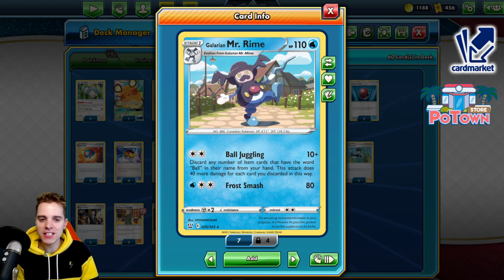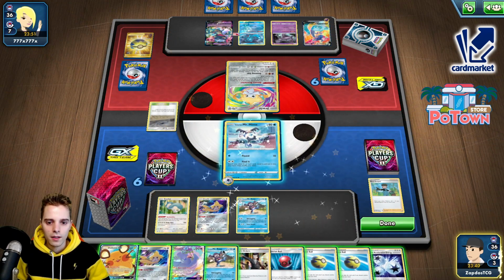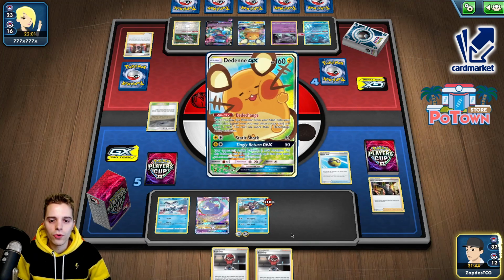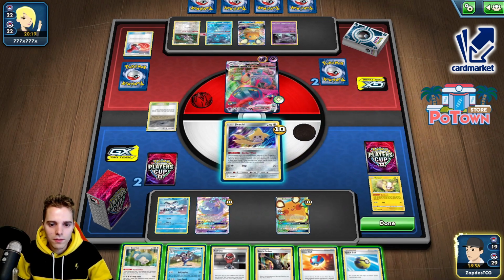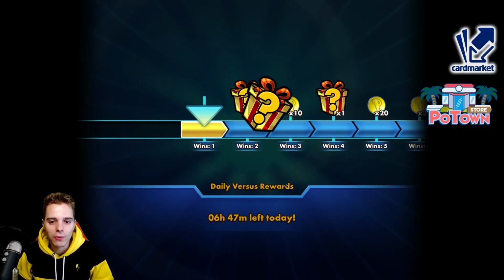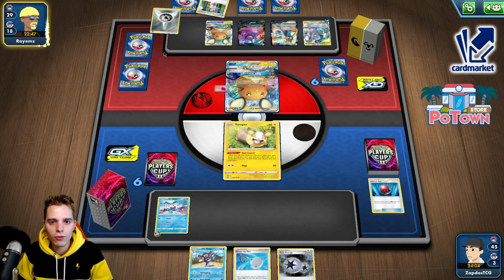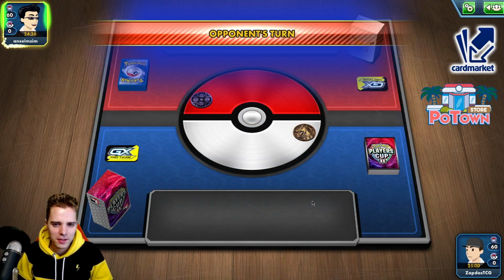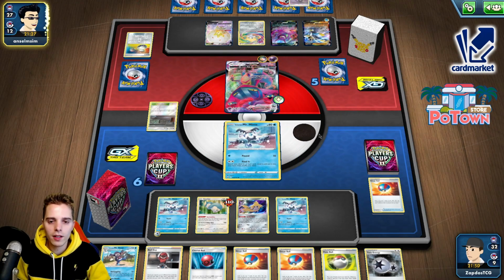Galarian Mr Rime Budget Deck OHKOs ALL VMAXs on TCGO - Battle Styles (Pokemon TCG)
TODAY WE ARE BUILDING ON A BUDGET! GALARIAN MR RIME CAN OHKO ANY VMAX IN IT'S PATH WITH BALL JUGGLING!

Sup YouTube!
Today we are not afraid of 3-prize / VMAX Pokemon because we are playing a busted 1-prize deck. This Galarian Mr Rime deck might be the best budget deck out there being able to OHKO almost all Pokemon with Ball Juggling. We also have Yamper by our side being able to recover Poke Ball and Great Balls from the discard pile. We use a Snorlax engine and a small Jirachi package to get ourselves set up. With the help of LT. Surge's Strategy and Ball Guy we can fetch out a ton of Ball cards from the deck to hit huge damage with Galarian Mr Rime.

Find out how this Budget Galarian Mr Rime deck works today!

Galarian Mr Rime Decklist:
Pokémon - 18

* 2 Snorlax VIV 131
* 1 Dedenne-GX UNB 195
* 4 Yamper BST 52
* 2 Jirachi TEU 99
* 1 Oricorio-GX CEC 95
* 4 Galarian Mr. Mime BST 34
* 4 Galarian Mr. Rime BST 35

* 2 Cherish Ball UNM 191
* 4 Ball Guy SHF 57
* 1 Ordinary Rod SSH 171
* 4 Poké Ball RCL 164
* 2 Boss's Orders RCL 154
* 3 Bird Keeper DAA 159
* 4 Quick Ball SSH 179
* 2 Lt. Surge's Strategy UNB 178
* 3 Scoop Up Net RCL 165
* 4 Level Ball AOR 76
* 4 Great Ball SSH 164

Energy - 9

* 3 Capture Energy RCL 171
* 4 Twin Energy RCL 174
* 2 Triple Acceleration Energy UNB 190

Chapters:
0:00 Intro
1:15 Galarian Mr Rime Deck Profile
3:02 VS Dragapult VMAX
19:38 VS ADP Zacian V
23:38 VS Dragapult VMAX RS Urshifu VMAX

EUROPEAN PLAYER?

/zapdostcg-merch